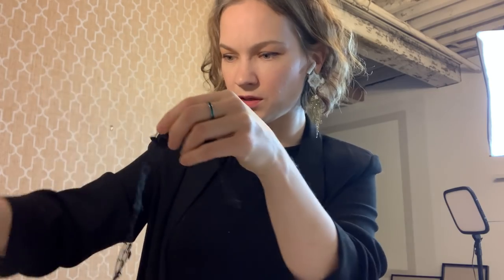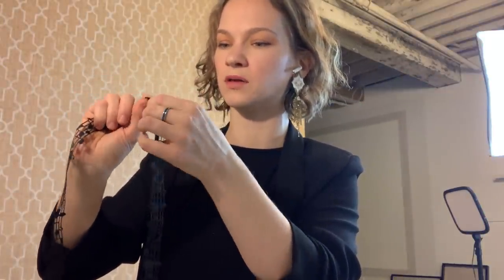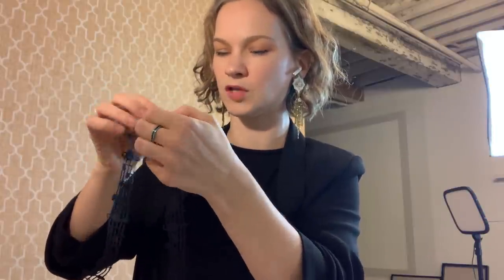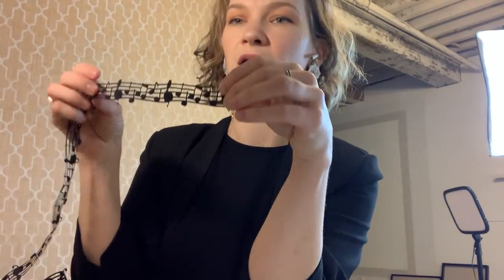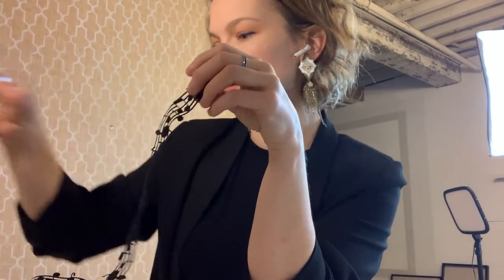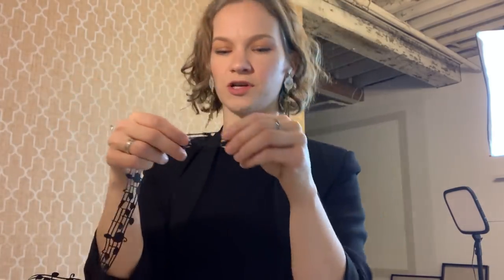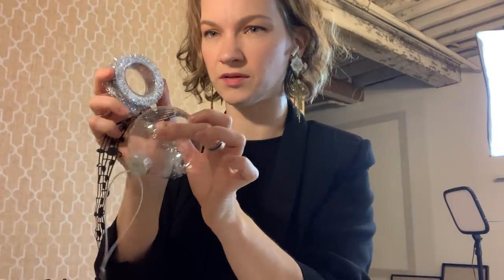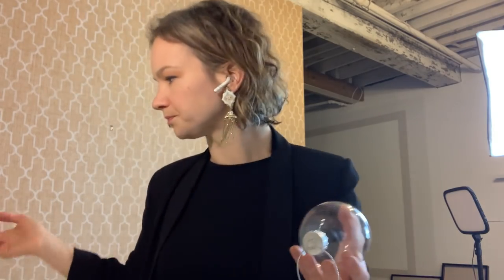Holiday Hang-out and Craft Session: Musical Ornaments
And now for something completely different: a holiday hang-out and craft session in Hilary's studio! Grab some clear baubles, a few scraps of music-themed fabric or stationery, and perhaps a locally-sourced hand-thrown ceramic tumblr if you want to follow along—or else just sit back and enjoy the company.